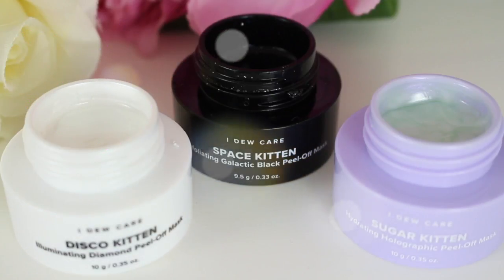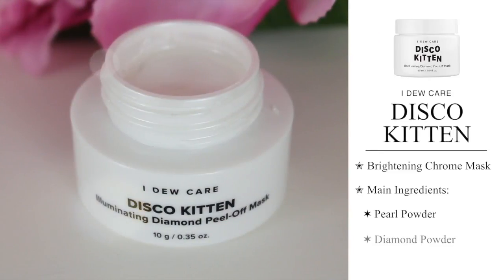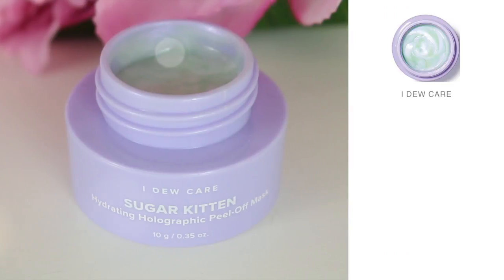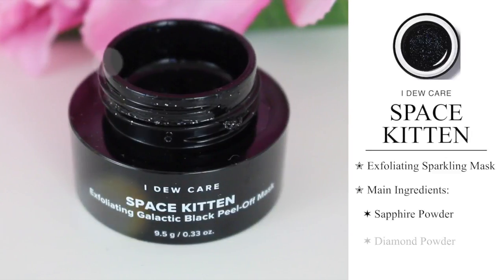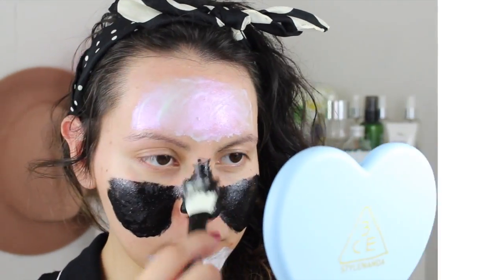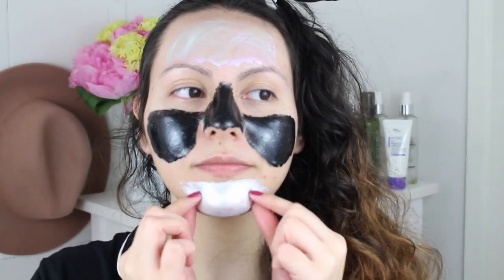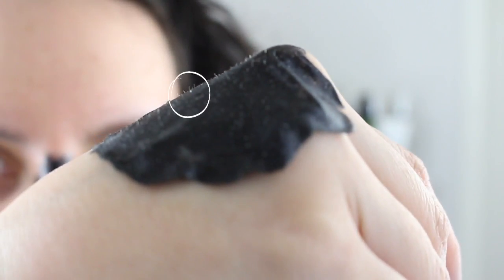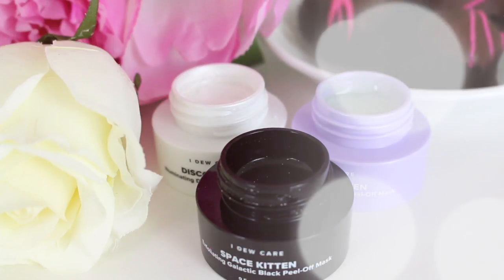I DEW CARE Mini Meow Trio ♥  Demo & Review  Valentine's Day Beauty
Who's excited for Valentine's Day? Honestly, not me... BUT that's no excuse to not take care of your skin. So, today I'm collaborating with MEMEBOX to introduce you to the Mini Meow Trio (staring their Disco Kitten, Sugar Kitten, and Space Kitten Masks).

I'm always open to constructive criticism! So any tips, tricks, suggestions, & requests are always welcome.

Join me as I venture into the K-Beauty World!

XOXO,

Chimes ♥

Mini Meow Trio:

A big thank you to MEMEBOX! Products were sent for my consideration, to try and review.